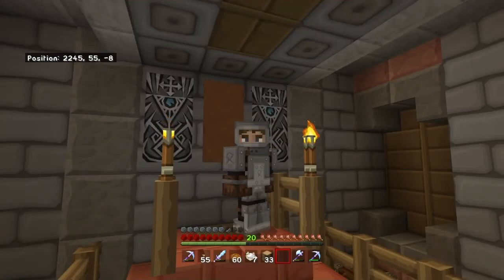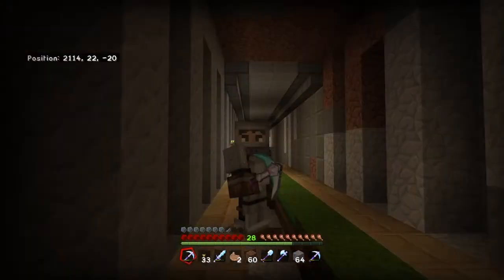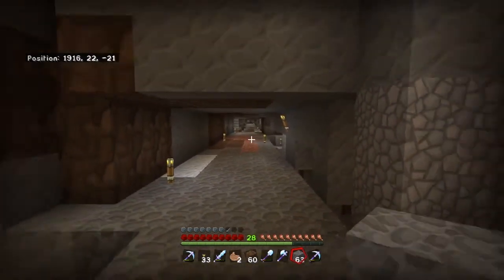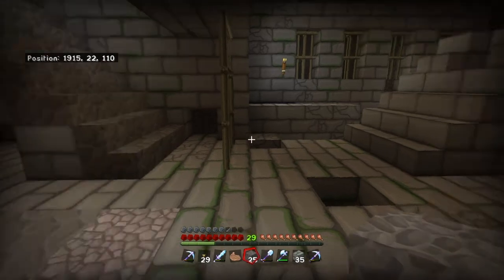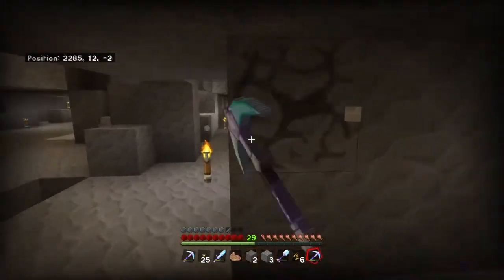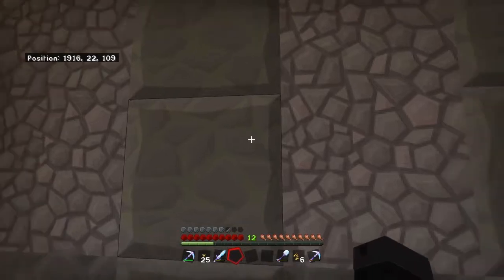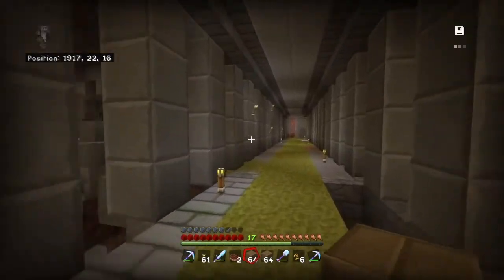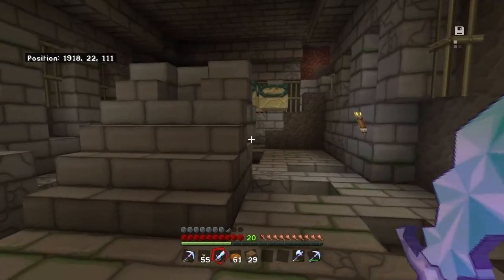Bedrock survival #18 (tunnel to the end portal)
Hi guys welcome back to another episode on bedrock survival episode 18 completely finished the tunnel to the end portal